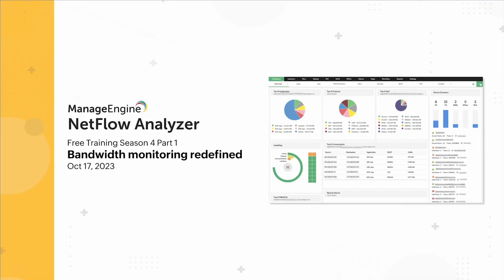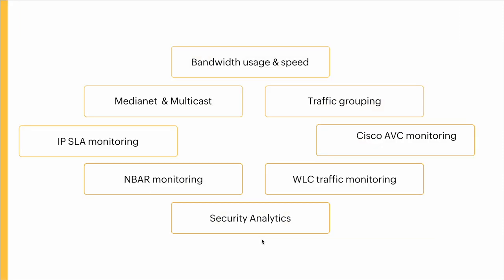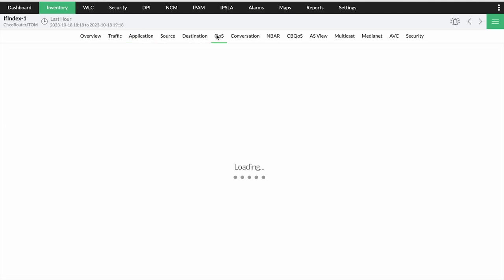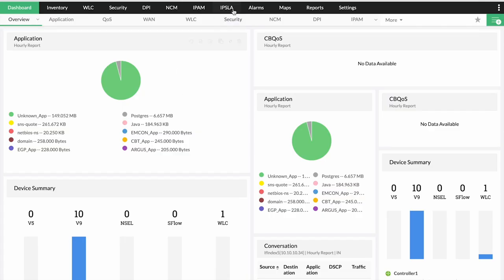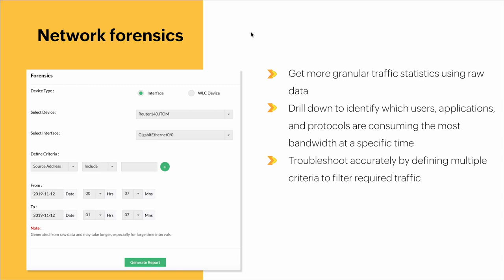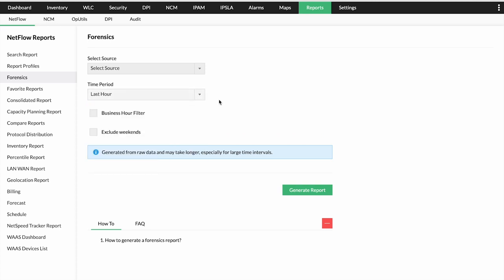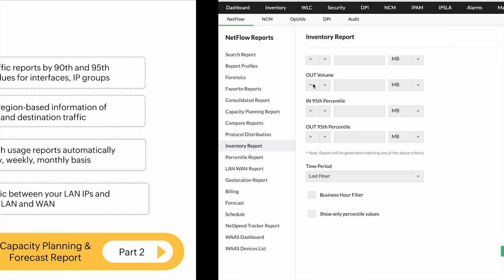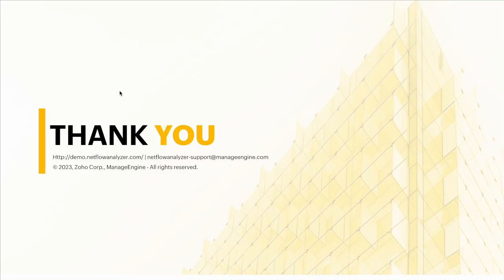Bandwidth monitoring redefined - NetFlow Analyzer Free Training Season 4 Part 1 GMT, 2023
Learn about the basic initial settings, configuration, security alerts, reports, distributed monitoring, and the various other features to get started with NetFlow Analyzer.

Review NetFlow Analyzer on Gartner Peer Insights and win a $25 gift card!